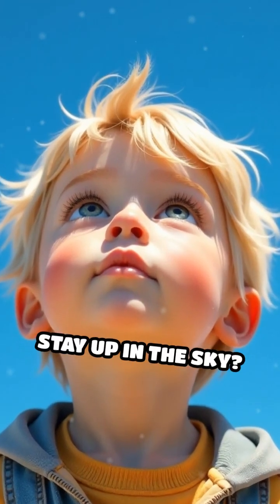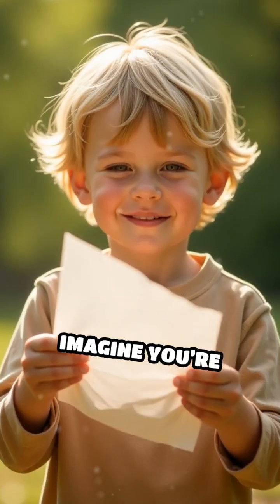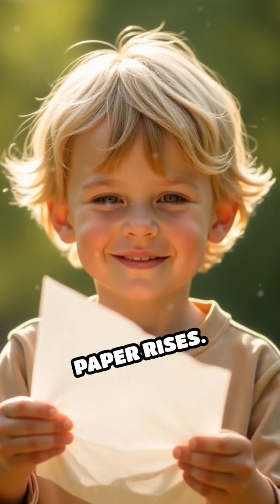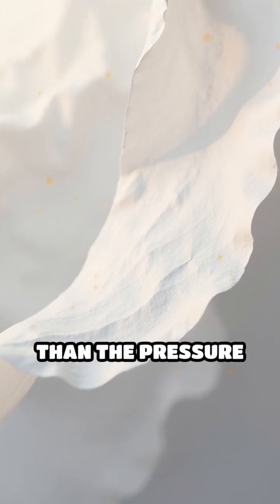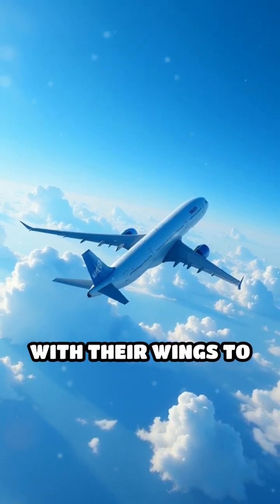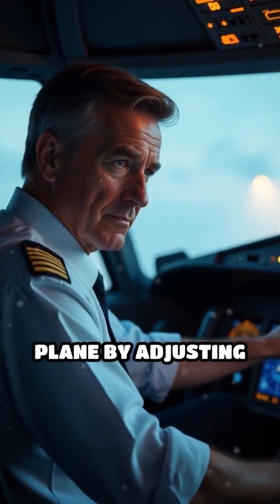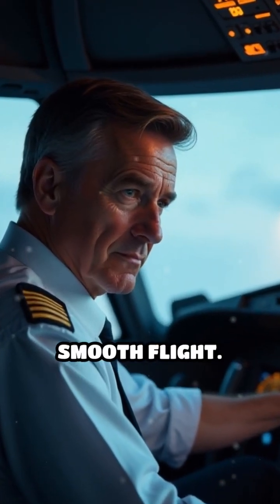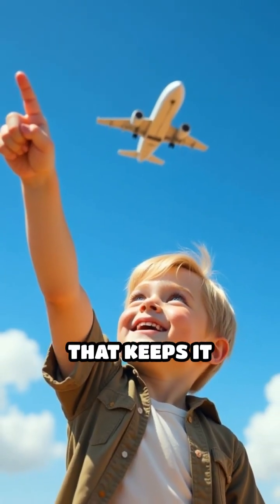ELI5: How do airplanes stay in the sky?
Ever wondered how planes soar through the clouds? Discover the magic of lift and air pressure!